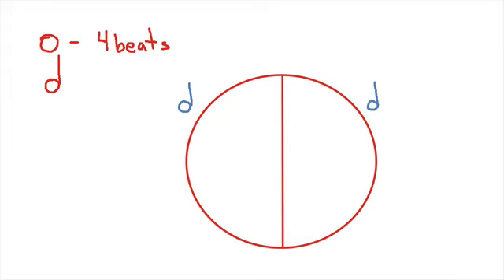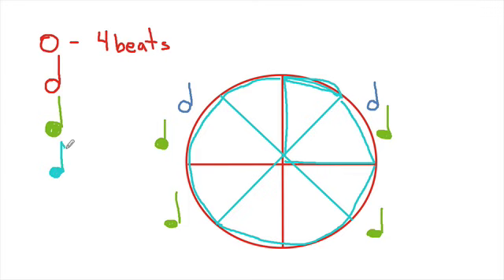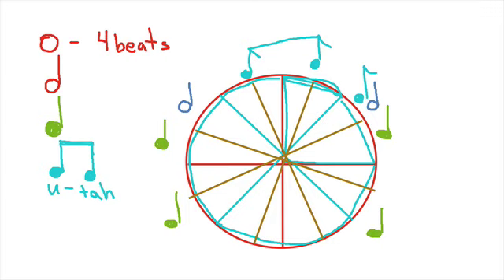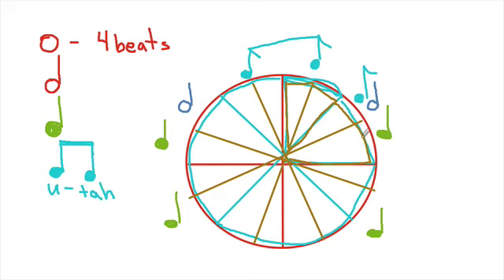Understanding Rhythm Notation Basics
A basic overview of rhythm notation basics for middle and high school students. Excellent for online learning. Applicable for band, orchestra, music technology, and general music classes. No technology required.